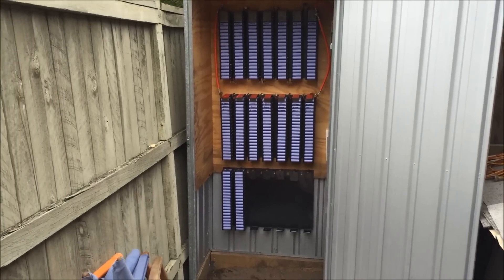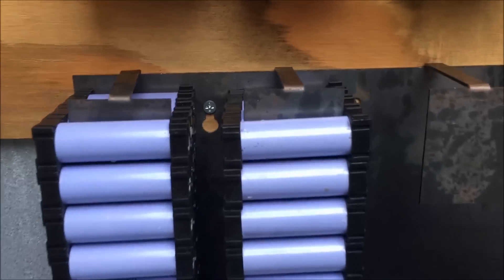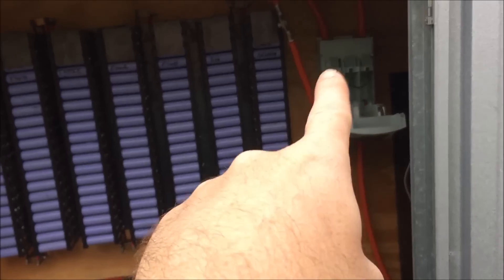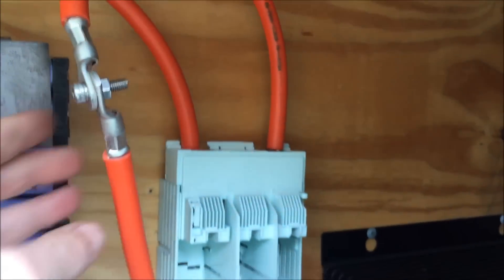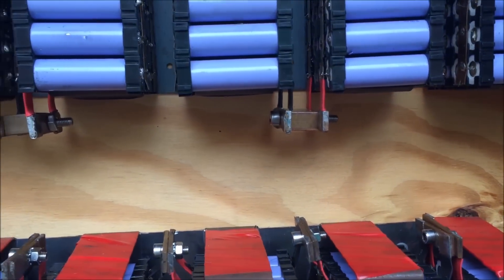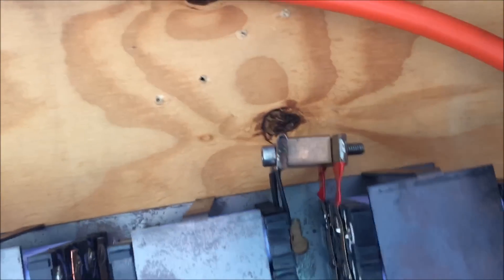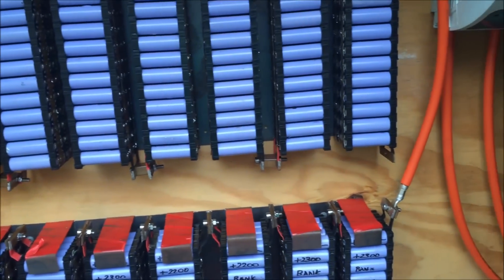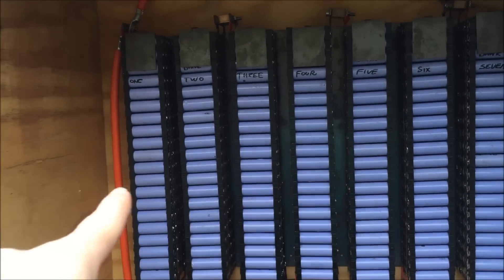Back on the wall again - Gee i'm happy with how it looks.